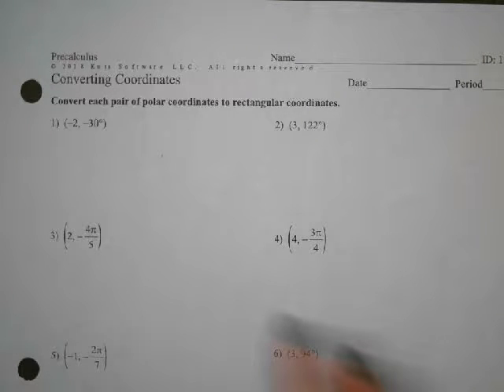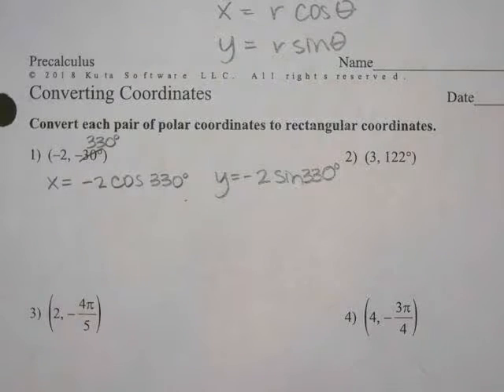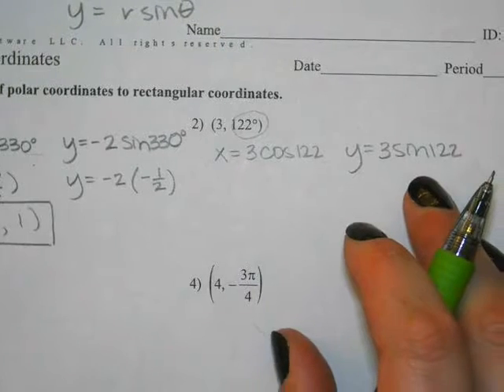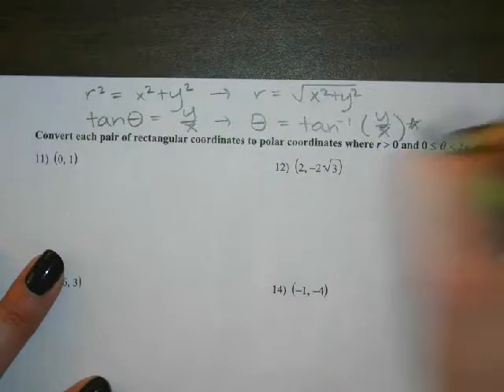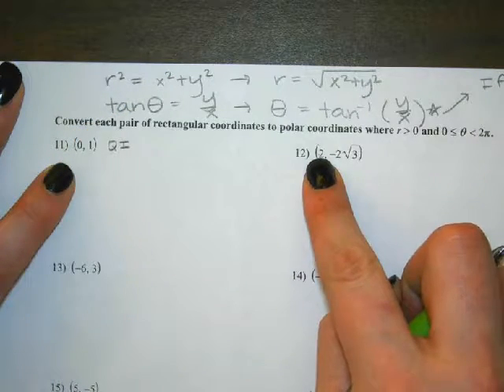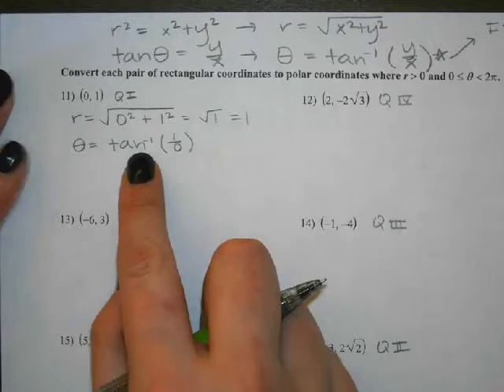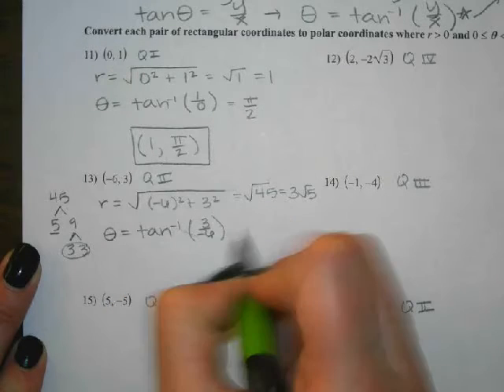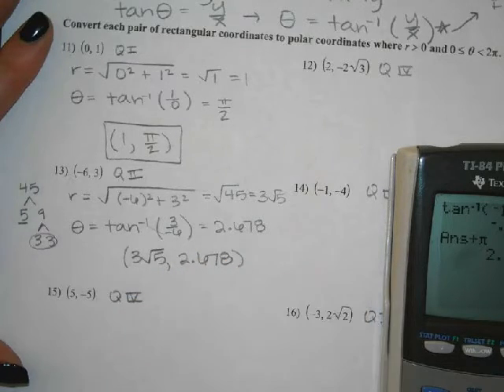Converting Coordinates Class Examples